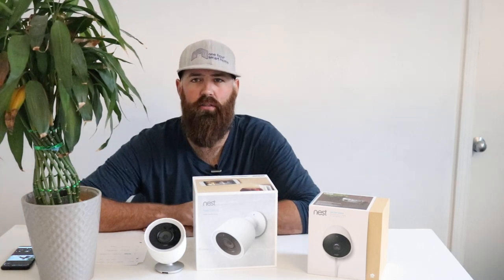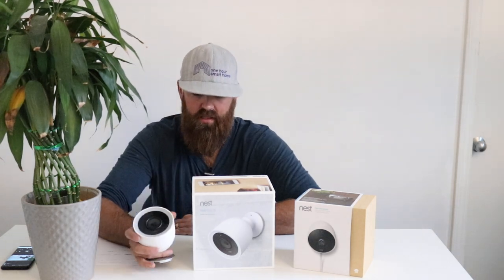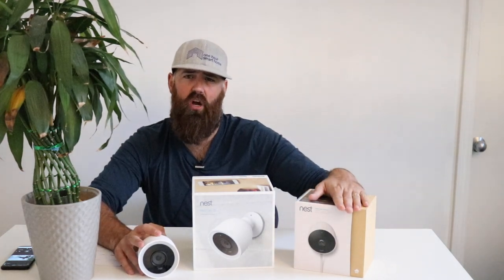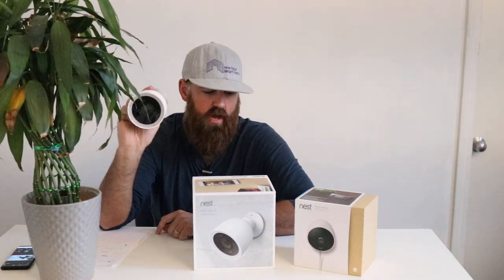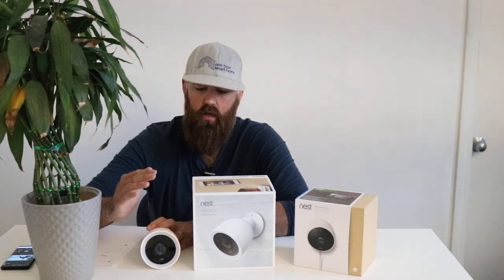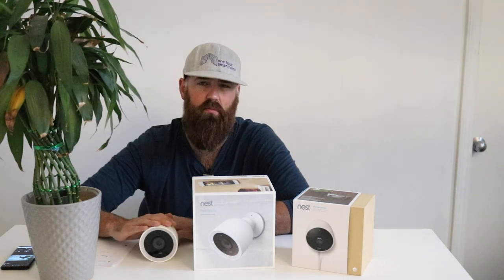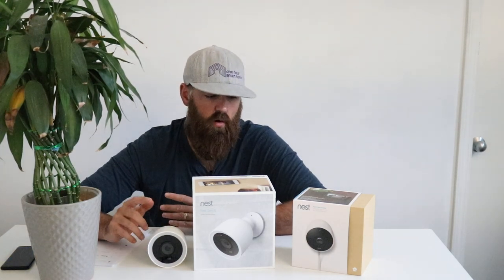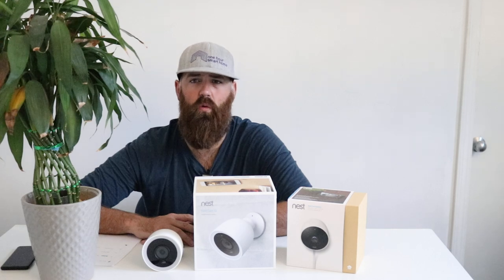Nest Cam Outdoor vs IQ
Nest Cam Outdoor

In this video we compare the Nest Cam Outdoor vs Nest IQ Outdoor Camera. Both of these wifi smart cameras are designed to be mounted outside to provide live streaming video security for your home. Both cameras deliver 1080 HD video footage but the Nest IQ Cam has a 4K sensors which provides more clarity and better enhancement when the camera is zoomed in.

Both cameras allow you to remotely view the stored footage from the cloud and access the video from your phone on the Nest app which is the same app that is used for the Nest Thermostat.

The biggest difference between the two cameras is that the cameras is that the Nest Outdoor Camera is designed to be plugged into an outdoor outlet and has a larger cord and power adapter. If you have an outdoor outlet it makes for an easy installation. The Nest IQ has a thinner cord and can either be plugged in outside or the cord can be drilled through the wall and plugged in inside. If you want the built in camera look the Nest IQ cameras deliver.

If you plan on plugging in your cameras outside it's a good idea to use an outdoor outlet cover to protect your plug from the rain and prevent the outlet from short circuiting we recommend this cover